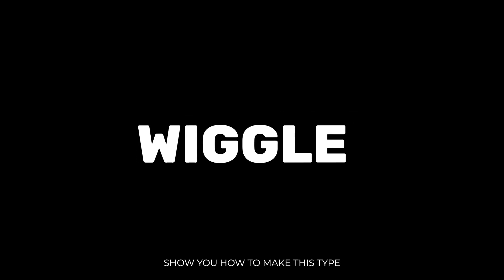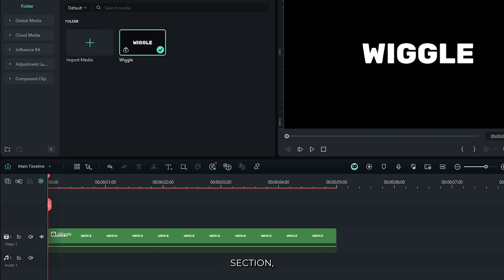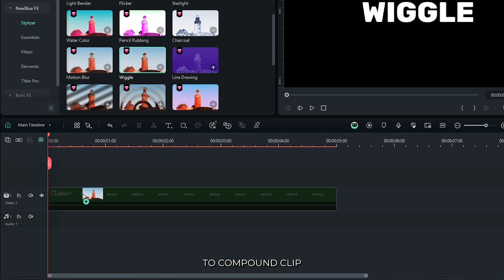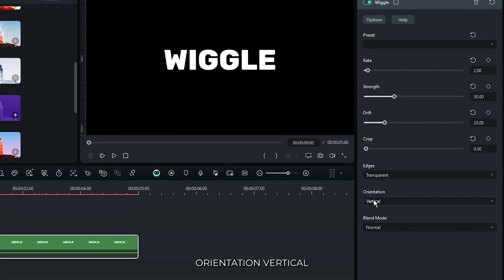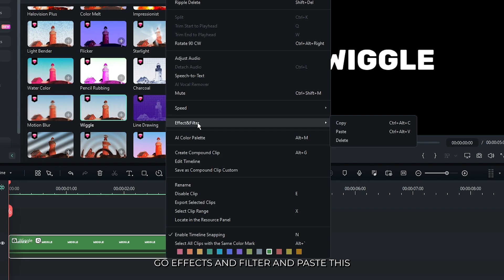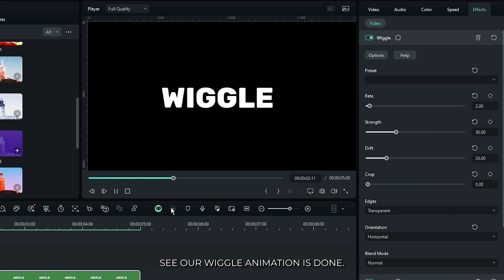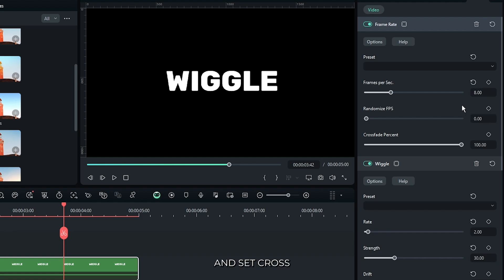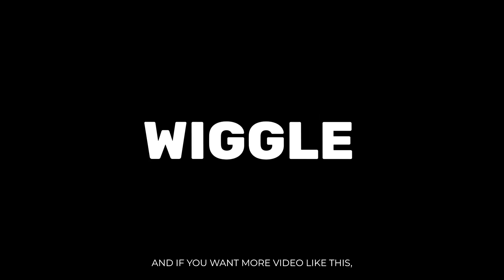How To Make Wiggle Text Animation On Filmora 14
How To Make Wiggle Text Animation On Filmora 14 with MrMahmud! Let's get Started.